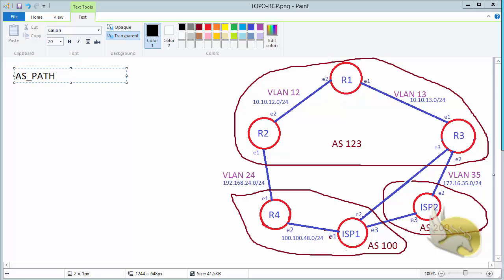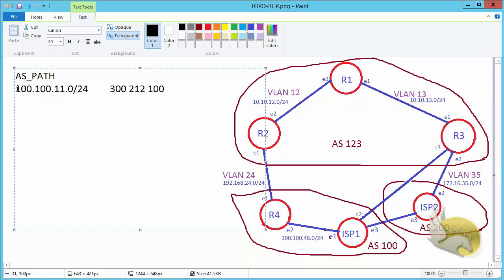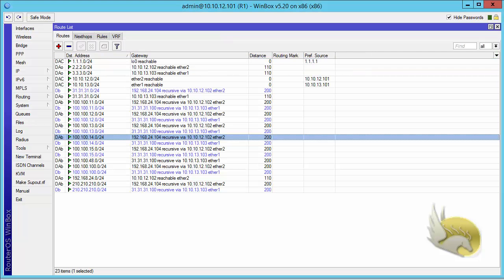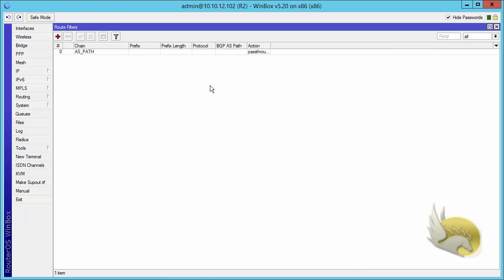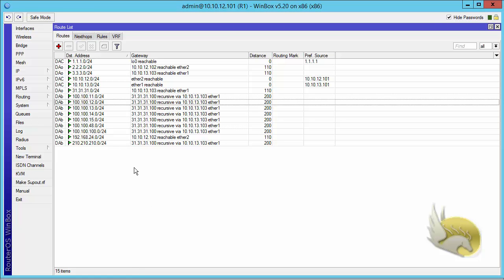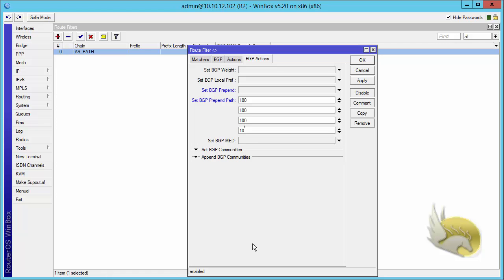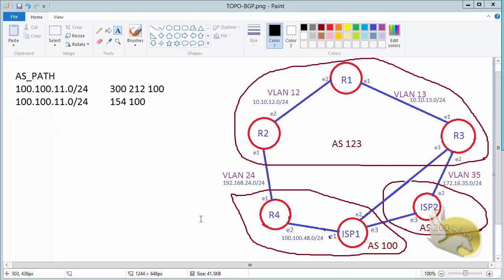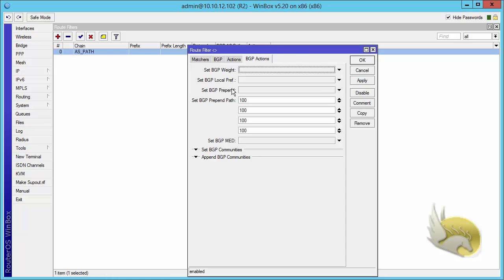MTCRE 0613 AS PATH Attribute